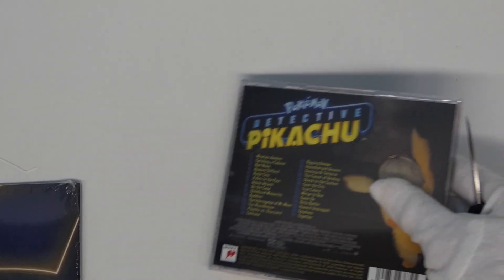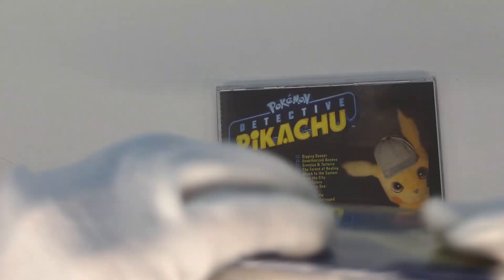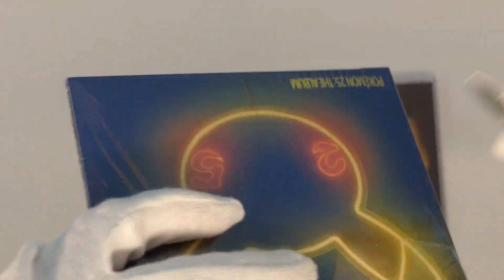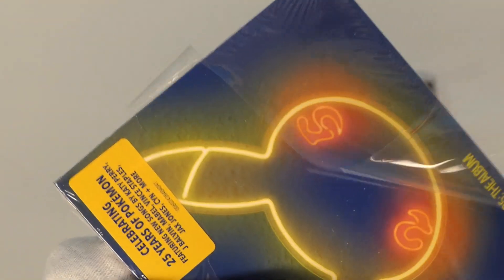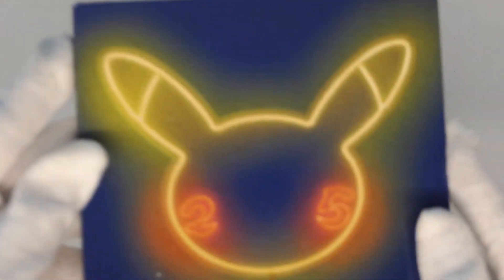Pokemon 25: The Album & Detective Pikachu | CD | Unboxing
Pokemon 25: The Album
Pokemon Detective Pikachu